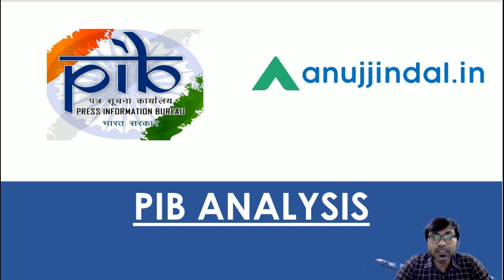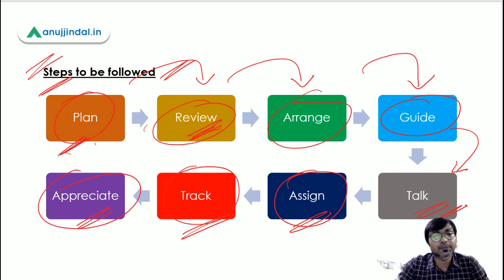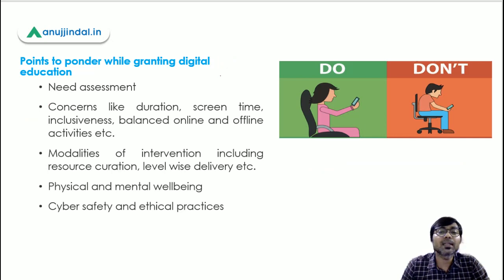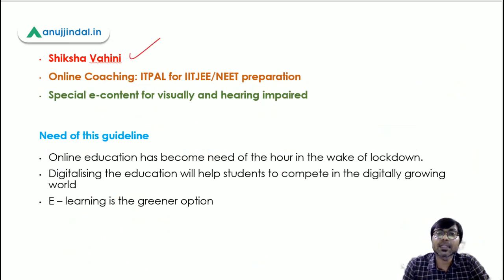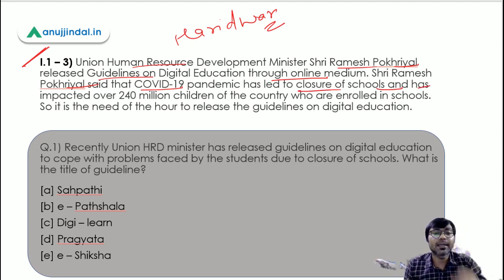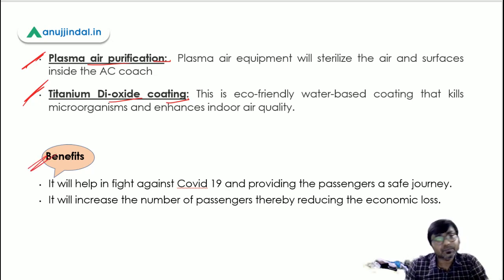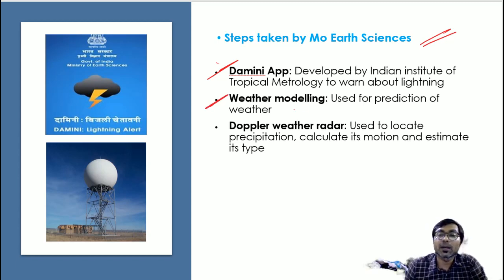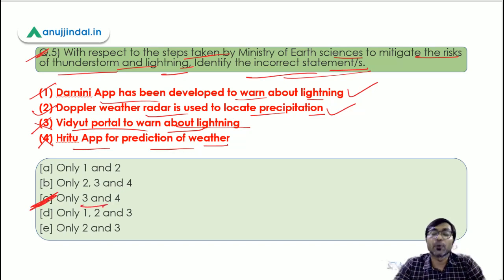PIB 247 | PRAGYATA GUIDELINES ON DIGITAL EDUCATION | Daily Current Affairs | Day 73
In this session, we will discuss the PRAGYATA guidelines on digital education, first POST COVID COACH by Indian railways, and other important PIB news.